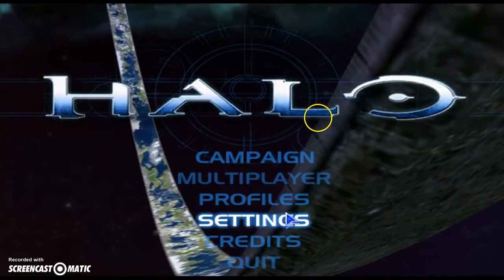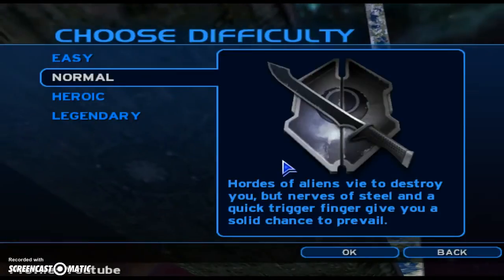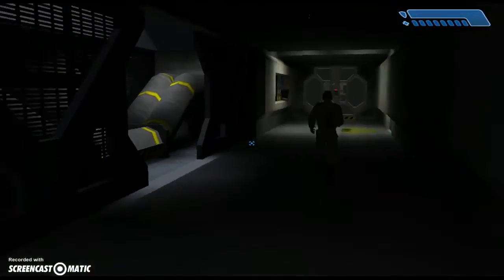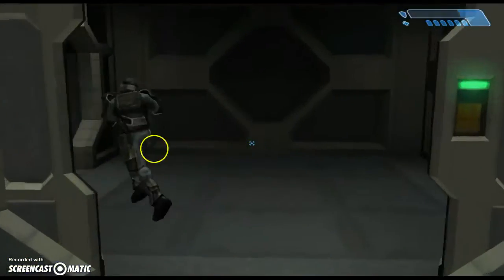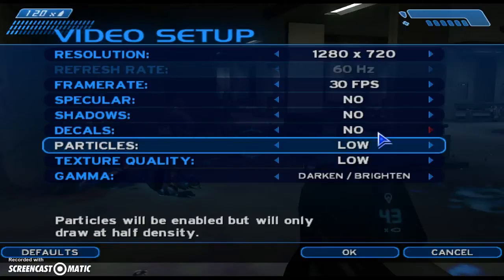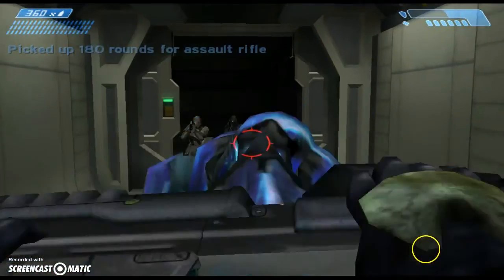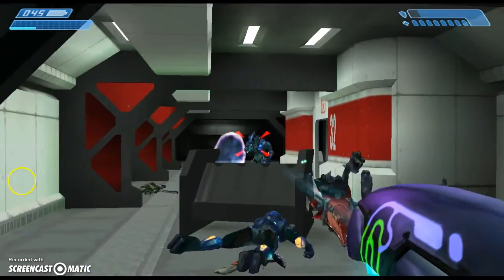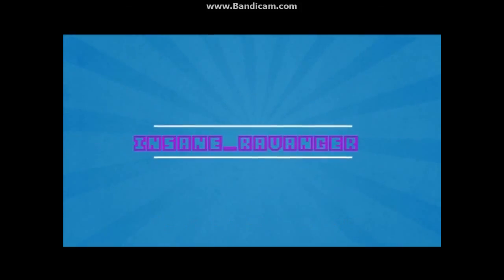Halo CE PC - Should I continue!!?!